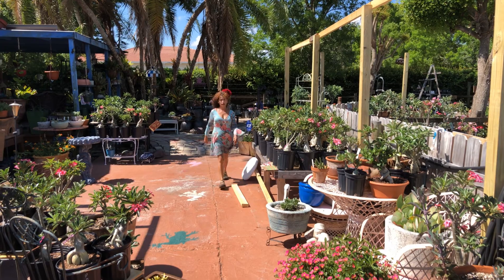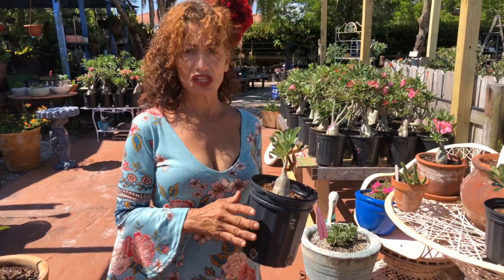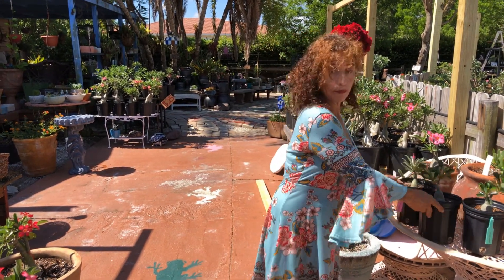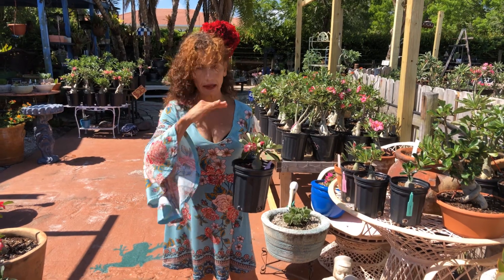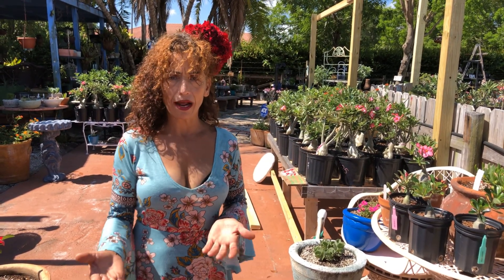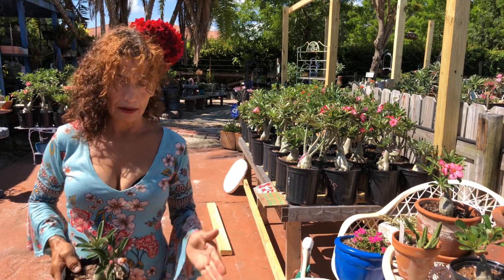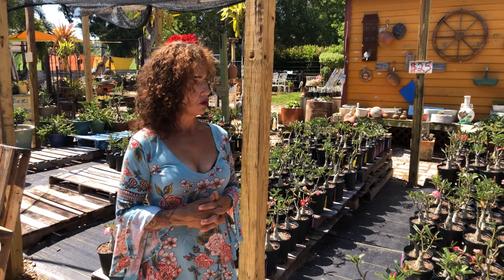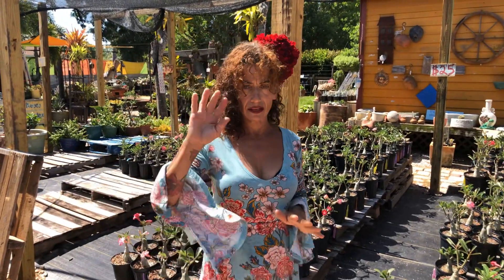ALERT.....Today’s video is about when u need to water your desert roses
I wanted to make this emergency video because I’m getting this question 100 times a day today’s video is about when do you water your desert roses